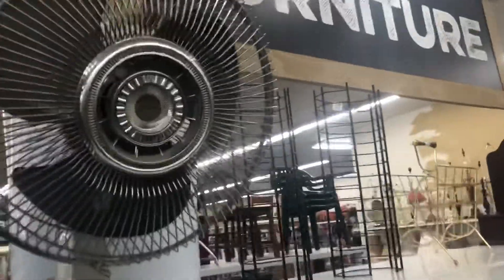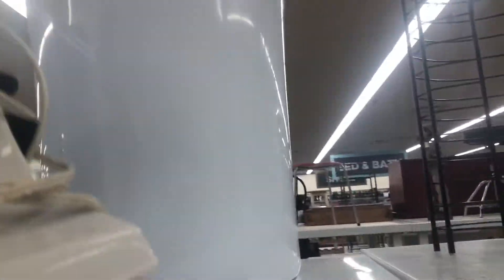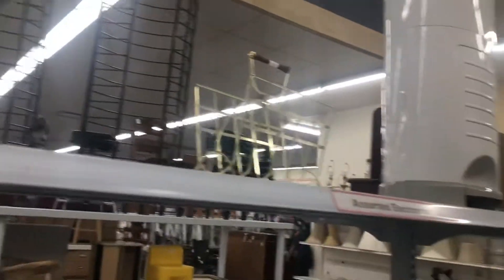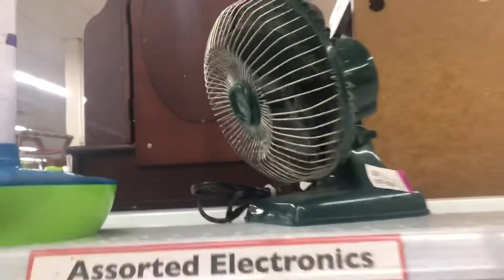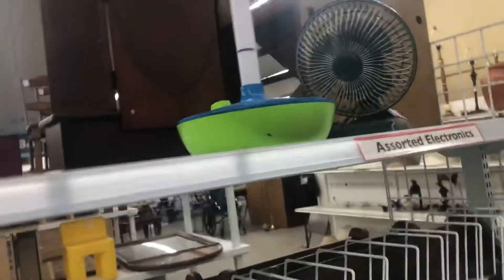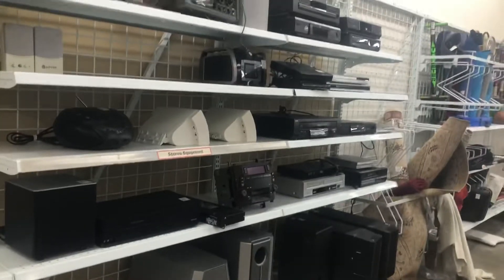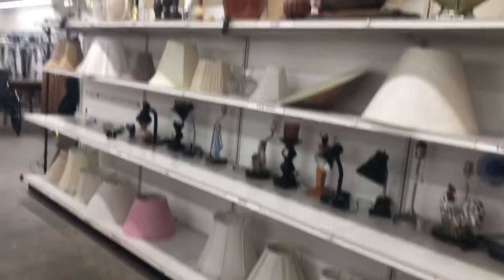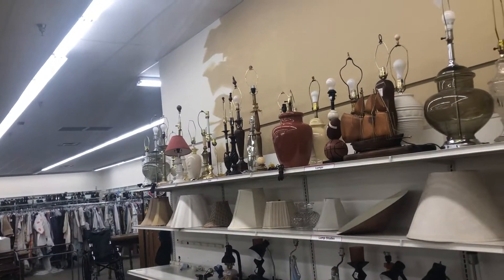Fans at Lights at Savers (6/15/20)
First day back to work since the store closed due to COVID.